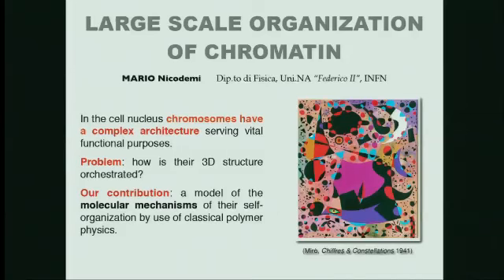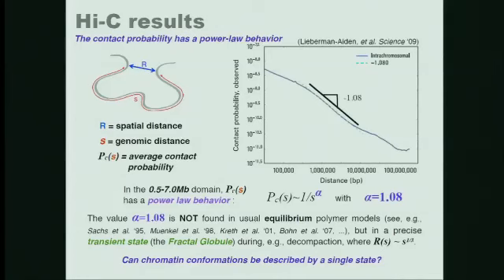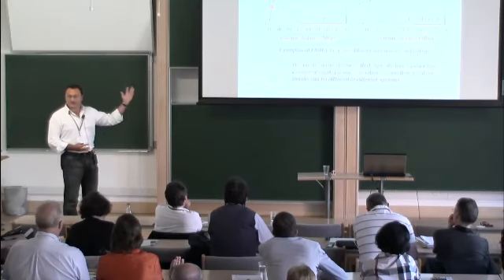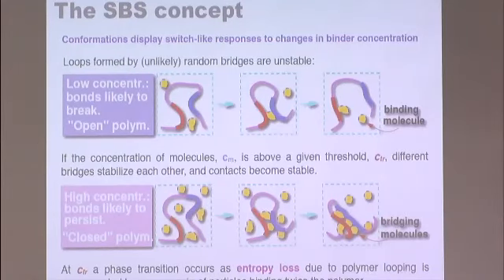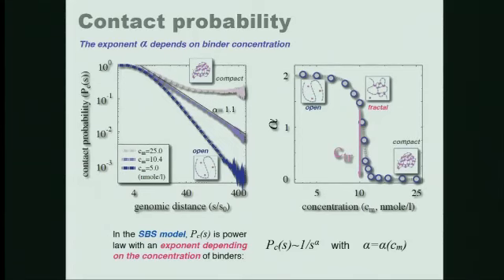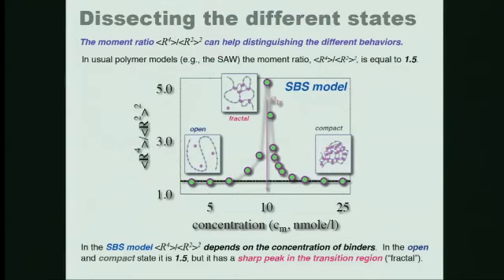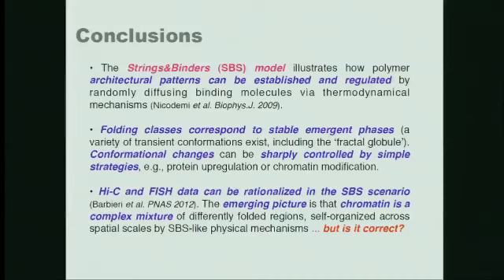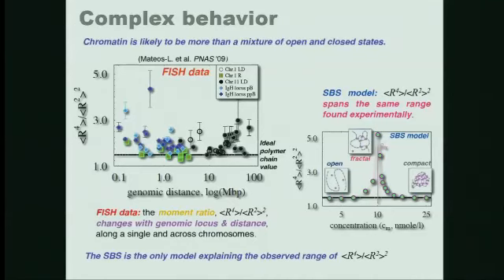Prof. Mario Nicodemi | Large scale organization of chromatin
Title: Large scale organization of chromatin
Speaker: Professor Mario Nicodemi (Università degli Studi di Napoli Federico II  )
Date: 3rd Sep 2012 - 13:30 to 14:10